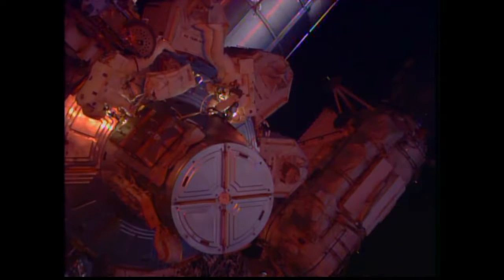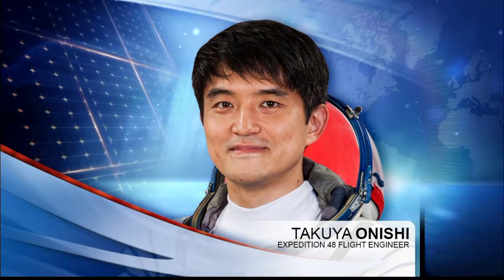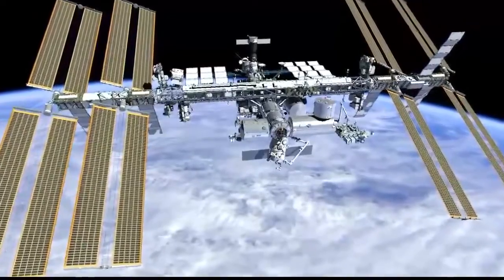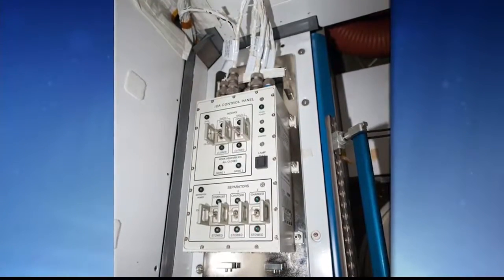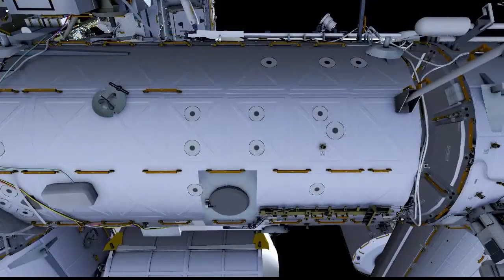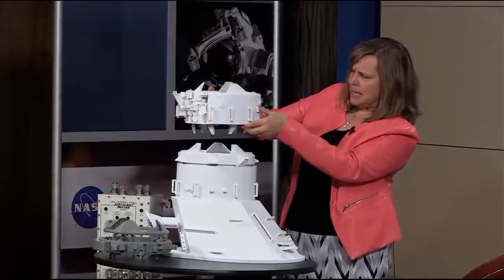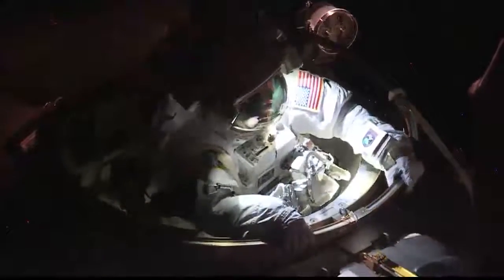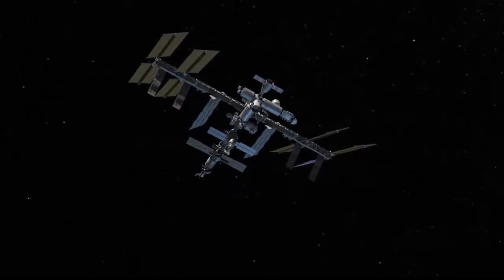NASA TV Briefing Previews Upcoming U S Spacewalk to Install Space Station Docking Port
NASA TV aired a briefing from the agency’s Johnson Space Center in Houston on Monday, August 15, to preview the August 19 spacewalk to install a new gateway for American commercial crew spacecraft at the International Space Station -- a significant milestone in NASA’s work to return crew launches to U.S. soil. Experts from the ISS and commercial crew programs discussed the process and significance of installing and connecting the first of the two international docking adapters (IDAs), which was launched on a SpaceX Dragon cargo spacecraft and arrived at the station July 20. Expedition 48 Commander Jeff Williams and Flight Engineer Kate Rubins of NASA will conduct the spacewalk to install the equipment. Coverage of the spacewalk will begin at 6:30 a.m. EDT Aug. 19, on NASA TV and the agency’s website, with the spacewalk scheduled to begin at 8:05 a.m.